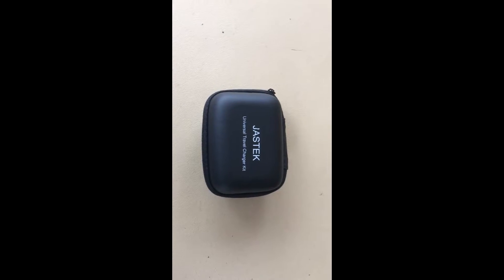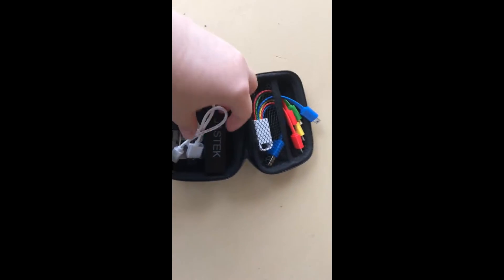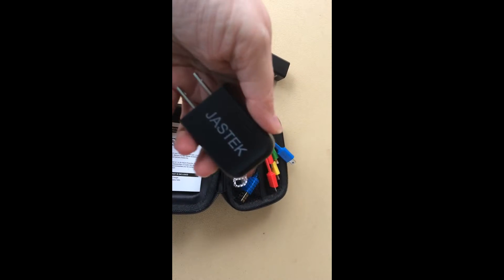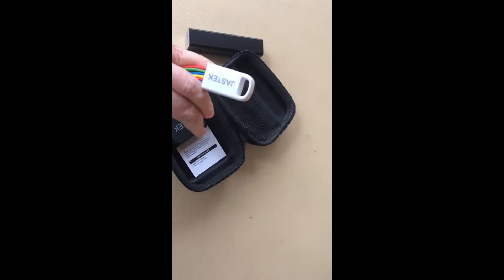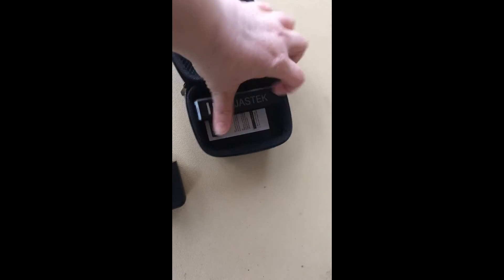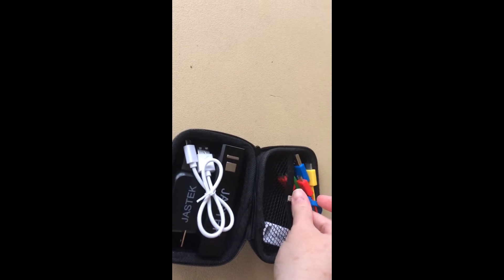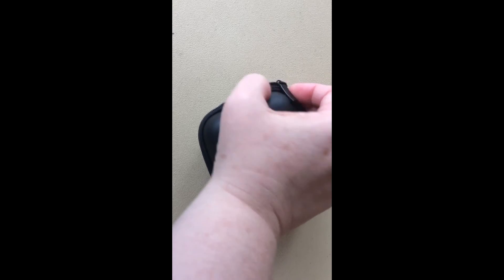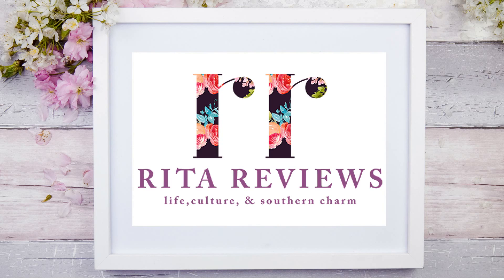Travel Charger Review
review of a travel charger kit